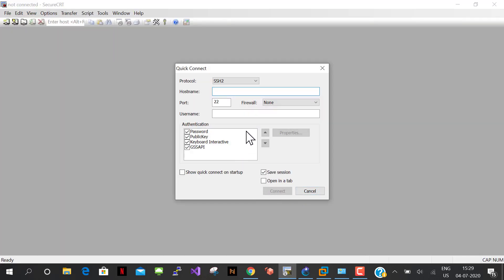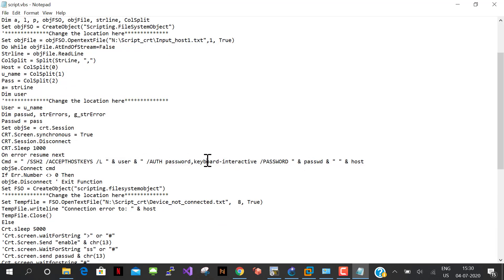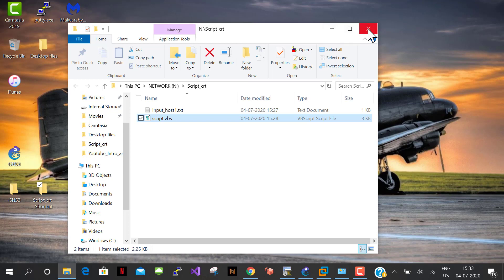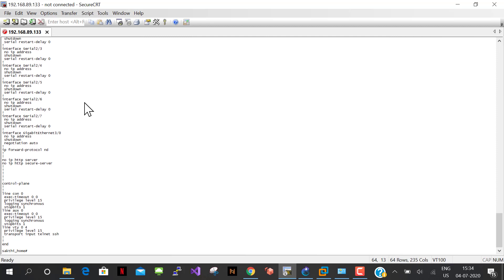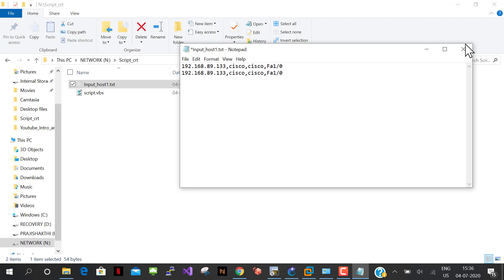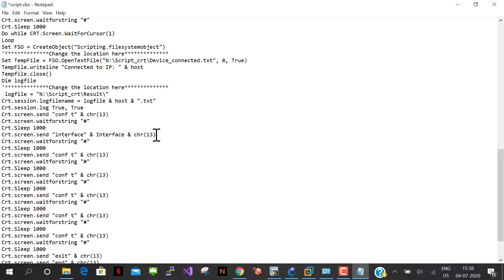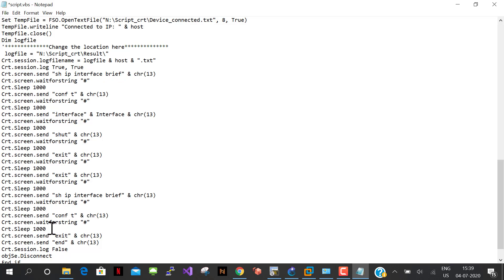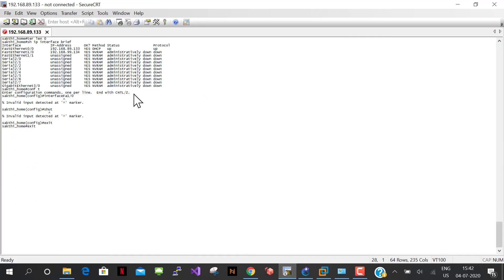How to SSH into multiple device via Script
Describes the steps to ssh into multiple devices via script.